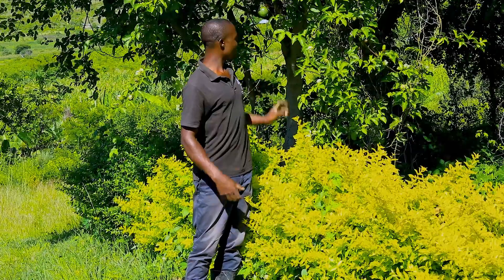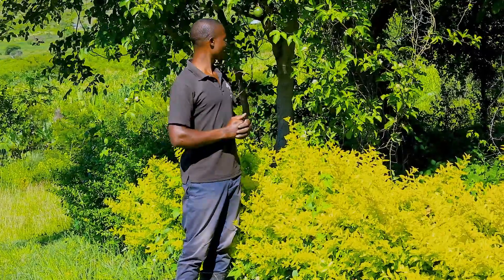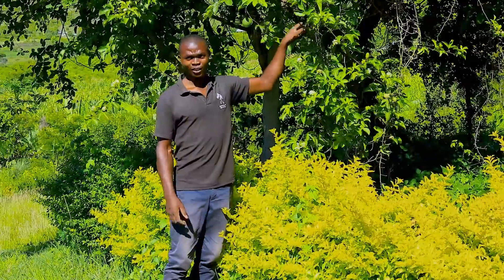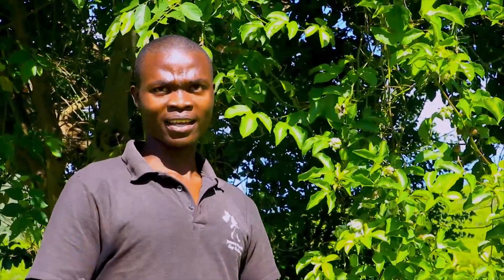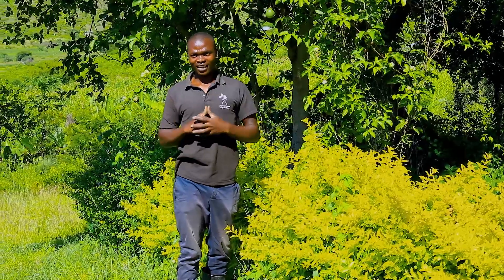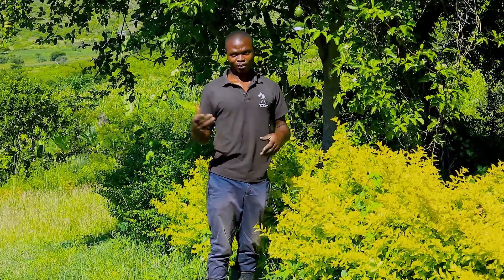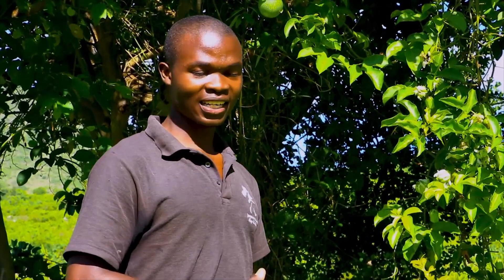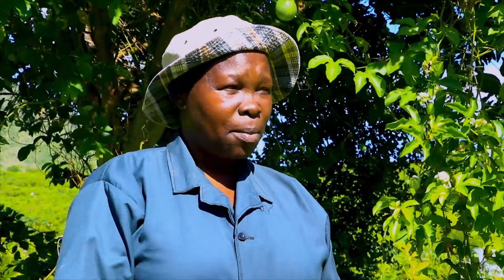Forest farming away to promote Farmer Managed Natural Regeneration ( FMNR)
This video clearly showcase the process where we can use Farmer Managed Natural Regeneration to help us fight the impact of climate change while increasing the household income. The indigenous trees are used as forest cover and then you plant a fruit tree so that they can co-exist.